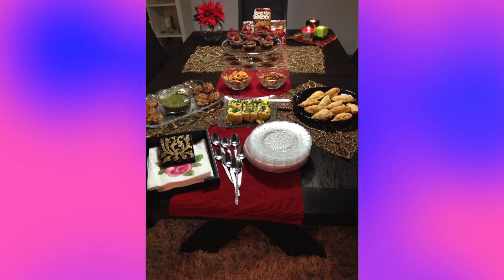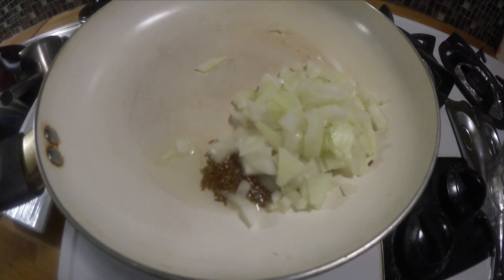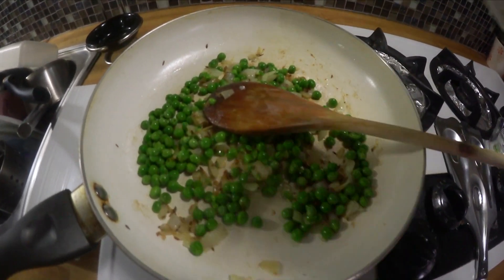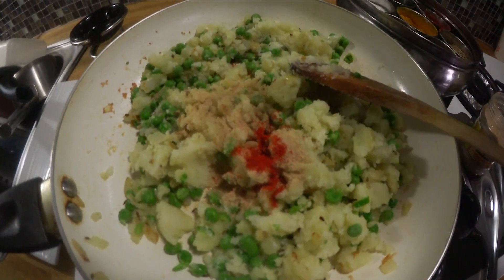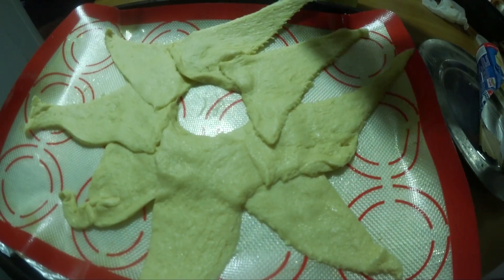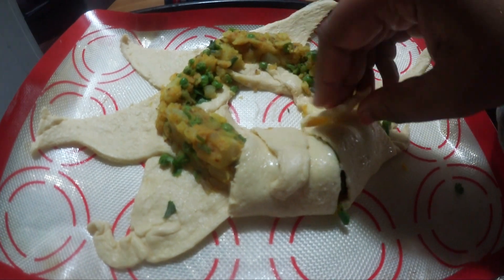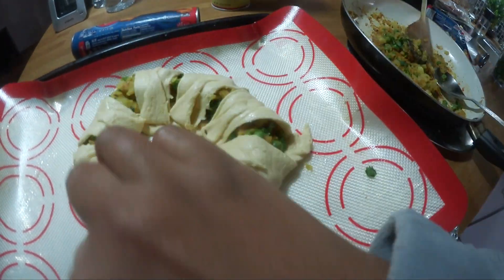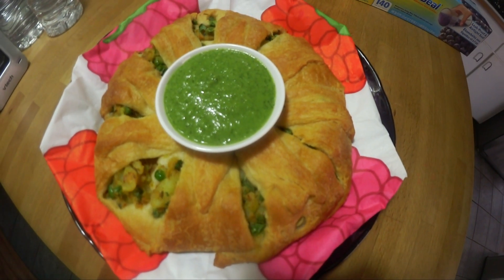Samosa pillsbury Bundt cake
This is samosa made healthy with modern twist!! It looks like almost bundt cake and is baked instead of traditional samosa which is fried and full of calories! This is a perfect snack and will turn into a centerpiece on the table. Cut it as per the serving size with pizza cutter. Enjoy!